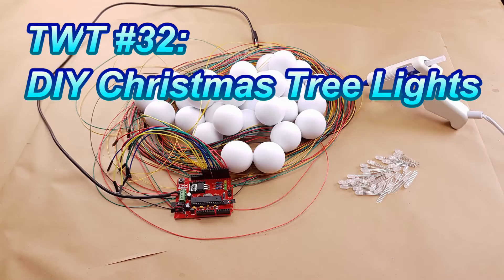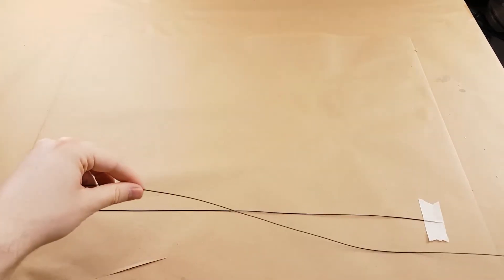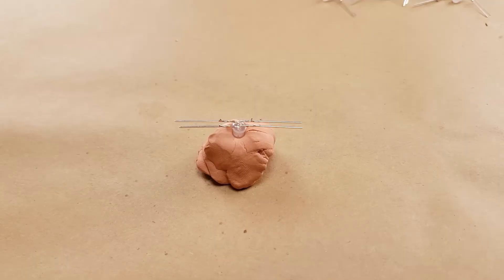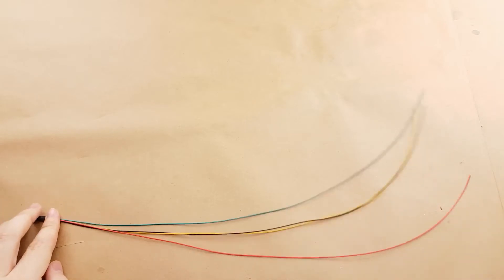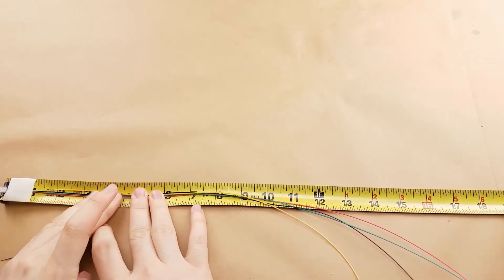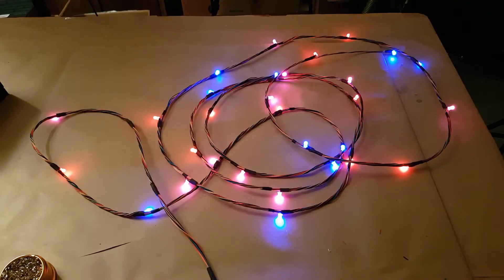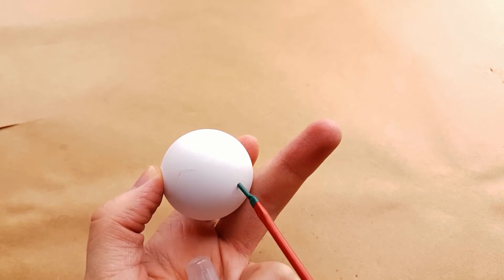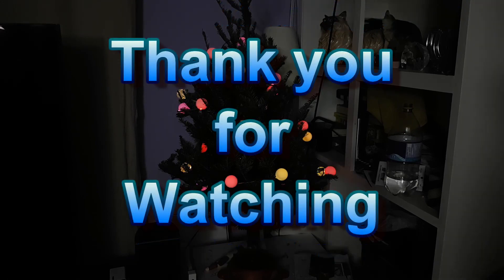DIY RGB LED Christmas Tree Lights, Power by an Arduino! | TWT 32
Today's episode is a holiday project, we are going to make DIY RGB LED Christmas tree lights! It took even longer to assemble than my LED matrix, but the end result is well worth it.

I would advise, if you choose to take on a task like this, consider buying Through-Hole Neo Pixels instead of RGB LEDs, the Neo-Pixels only requre 4 wires instead of the 12 from this project!

This project uses, 30 Common Anode LEDs, 30 Ping Pong/Table Tennis balls, 12 lengths of wire 15 feet long, an Arduino UNO, some hot glue, and a ton of heat shrink! I also use a prototype board and some male pin headers for connecting the lights to the Arduino.